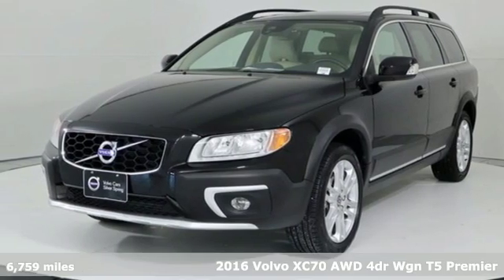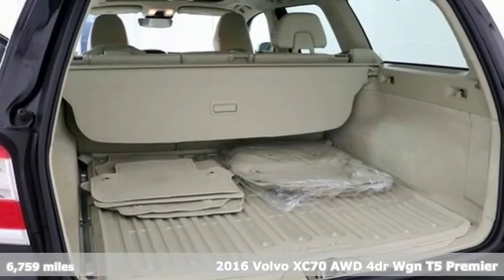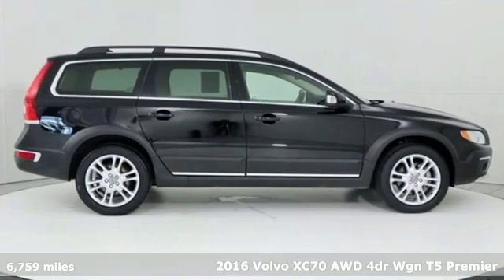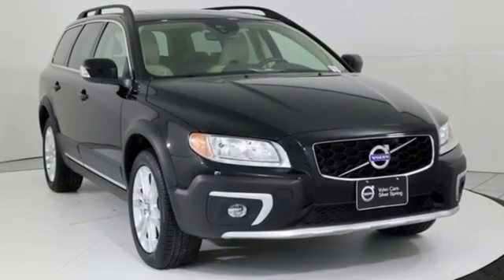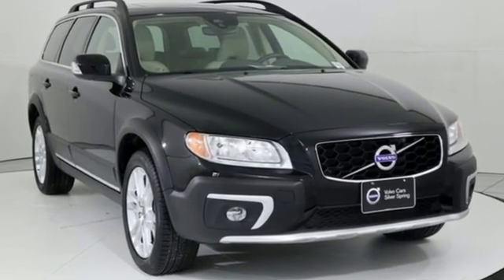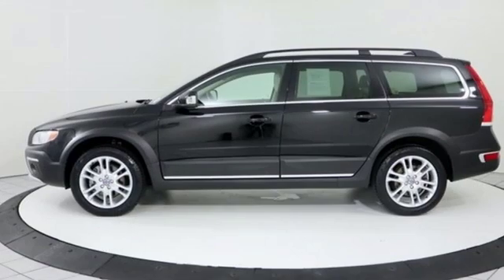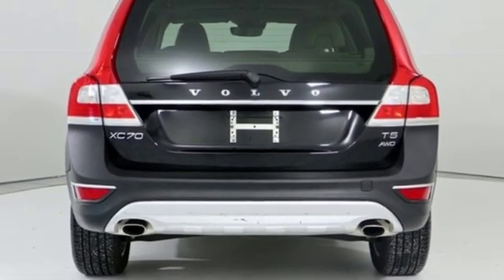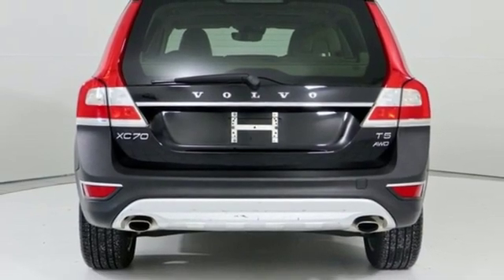Used 2016 Volvo XC70 Silver Spring MD Washington DC, MD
Year: 2016
Make: Volvo
Model: XC70
Trim: T5 Premier
Engine: 2.5L I5 20V Turbocharged
Transmission: 6-Speed Automatic with Geartronic
Color: Black
Interior: Off-Black
Mileage: 6759
Stock #: GP0546
VIN: YV4612NK6G1241186
JUST ARRIVED. PENDING INSPECTION. 2016 Volvo XC70 Onyx Black Metallic AWD T5 Premier 2.5L I5 20V Turbocharged Odometer is 28059 miles below market average! CARFAX One-Owner. Clean CARFAX. Volvo Certified Pre-Owned Details:brbr * Limited Warranty: 60 Month/Unlimited Mile (whichever comes first) from original in-service datebr * Roadside Assistancebr * 170+ Point Inspectionbr * Warranty Deductible: $0br * Vehicle Historybr * Transferable Warrantybr * Vehicle History Report with Buyback Guarantee. Includes Trip Interruption Reimbursementbrbrbr19/26 City/Highway MPG Leather Seats, Moonroof, AWD, Dual Two-Stage Child Booster Seats, Navigation System, Power Child Locks. Recent Arrival!br*Your additional costs are sales tax, tag and title fees for the state in which the vehicle will be registered, any dealer-installed options (if applicable) and a $299 dealer processing fee (not required by law). Prices are subject to change, and prior sales are excluded from these offers. While every reasonable effort is made to ensure the accuracy of this information, we are not responsible for any errors or omissions contained on these pages. Please verify any information in question with the dealer.

Address:
3121 Automobile Boulevard